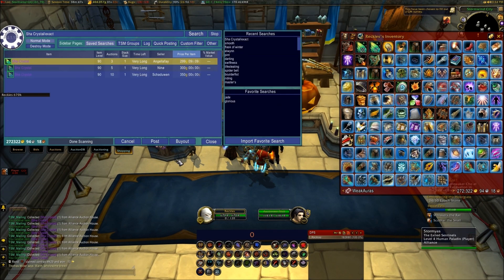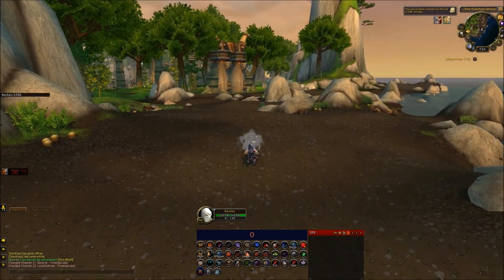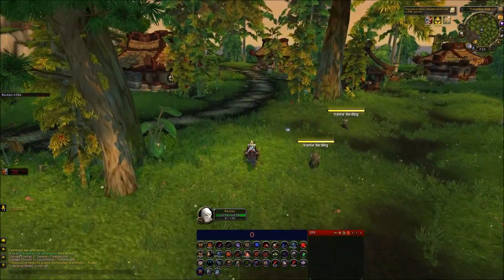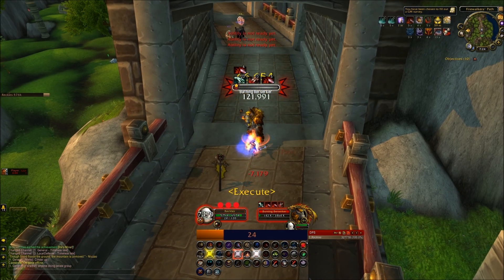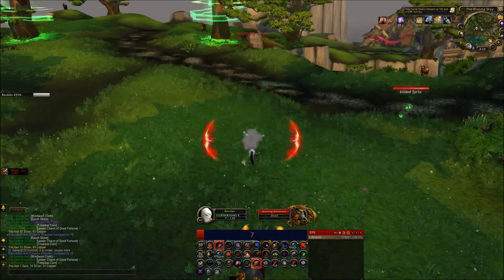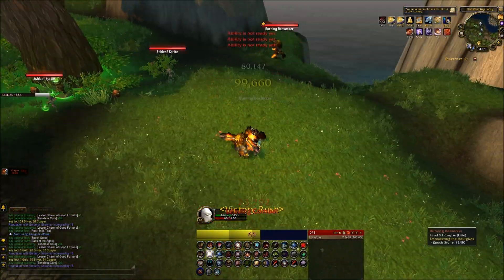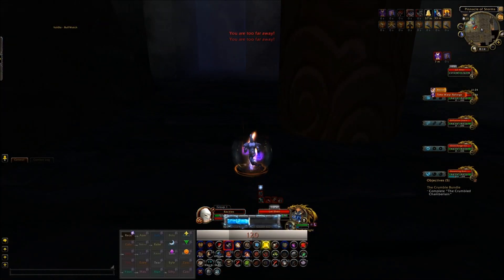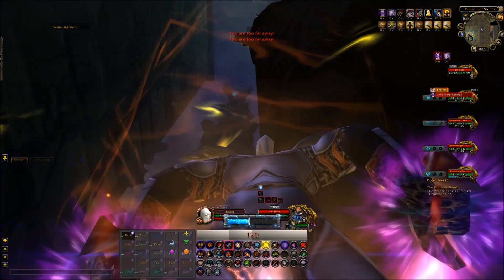Farming Sha Crystals on the Timeless Isle with Yaungol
Who doesn't miss the days of 2,000g Sha Crystals?  Luckily, now that people are finished with their Shaohao rep (those that went to grind it out ASAP), the commotion in the Timeless Isle has died down and Sha Crystal prices are starting to rise back up from their miserable bottom we all experienced at the start of 5.4 (let's just hope the end of progression doesn't absolutely kill demand). Now that we're all geared enough that the elites on the island aren't the "OMGWTF!" that they were at release, I thought I'd do some testing to see how much gold we could make strictly from Sha Crystal farming by D/Eing Timeless drops on the island. This is a little unconventional, since generally I include transmog greens, gold drops, and rare items in my totals, but today I want to focus on one item only. (If you sit still and keep your shoes on all the way to grandma's house, I'll include both). So, let's go and get to testing!

      To do this,  I went over to the Burning Berserkers. Grab a food and flask buff, a shrine if you can on the way there, a Timeless Nutriment buff from the Roasted Seeds around the Ashleaf Sprites, and as you go get Singing Crystal, Book of the Ages, and  Dew of Eternal Morning. The Berserkers act a lot like Korda Torros; they cast an AoE, and an enrage. While they're unengaged though, they'll cast a 5-second ability called Forage. If you're having trouble with them, start attacking as soon as they Forage and you've got 5 seconds of free damage. Interrupt/stun their AoE a couple times, and run slightly out of it when you can't interrupt it any more, but stay close to them because their charge hurts if you get too far away. Other than that they're a pretty simple mob to burn down without taking too much damage.

      Alright, results: marginally depressing. From 30 minutes of farming and killing 32 mobs, I got a grand total of (drumroll please) ONE sha crystal from killing those and two more from rares that spawned in my face. Turns out, according to WoWhead.com, this is actually exactly what I should have been expecting from farming them. With a 3.2% cumulative chance of dropping timeless gear (adding up all the 00.08/7/5% chances of the timeless legs/rings/chests dropping) farming 30 mobs should have given me just about 1 drop in my 30 minute test run- and it did! Cool. Now, because you're running around and killing yaungol and the occasional ashleaf sprite, you may spawn Leafmender and the Champions of the Black Flame like I did; anyone who's done shaohao rep grinding has seen these two a lot.

     On the gold side, the grand total per hour would be about 1200 from the crystals alone, minus probably about 450 for a leeway of rare spawning. If you include expected value of all drops, you'll get somewhere around 3k per hour. Not bad, but really nothing to write home about, especially if your warcraft server is PVP and bloody coins are still being farmed; getting ganked will impede on your progress. Now, if I just happened to accidentally kill two rares and triple my sha crystal results from efficiently farming berserkers in heroic raid gear...maybe I should look into rares...

All in all, not a very productive place when just about any Vanilla, Outlands, and Cata dungeon run can not only beat this but double most of these methods on a gold/hour basis, but here's the thing, you can't have a failed experiment if it yielded usable results. For this test, we have some simple take-aways. Remember to save and D/E all the loot you get by grinding Shaohao rep rather than throwing away timeless gear like you've probably heard of many guildies doing.  Keep a healthy stock of Mogu Runes in case you run a ToT.  Sell Sha Crystals when they're expensive on your server. To find when this is, go to TheUndermineJournal.com and look at the weekly price and availability history for your realm. Prices bounce around a lot for crystals so even though prices are 150g now, how high can you keep 10 or 20 individual posted so that over the next 48 hours, they'll probably sell: 200g, 250g? Also, tag any rares that are close since they have huge chance to drop easy timeless gear. However, each rare tag may not be necessarily as valuable as you may have thought  (50% drop)x(150g/ShaCrystal)= 75g/rare so don't go chasing Evermaw all around the island for 20 minutes just for 75 gold worth of expected value; it's not worth it on a strictly gold per hour basis. If you want their loot though, go for it. :D Everyone has that one item that they're trying to get off a rare on the Timeless Isle.